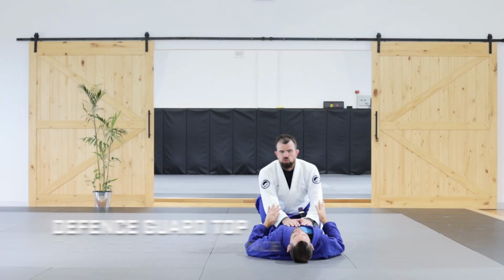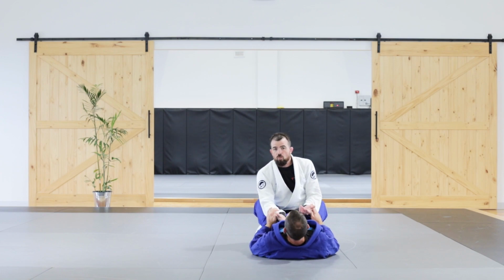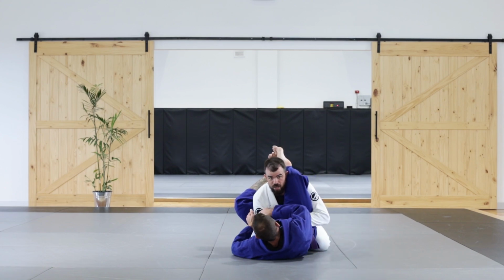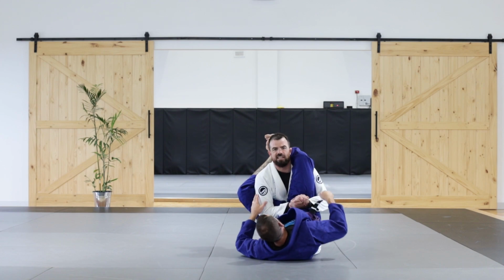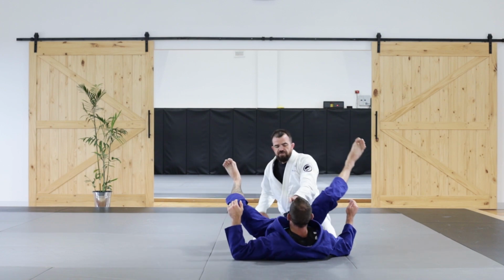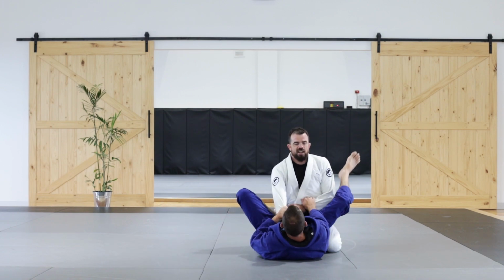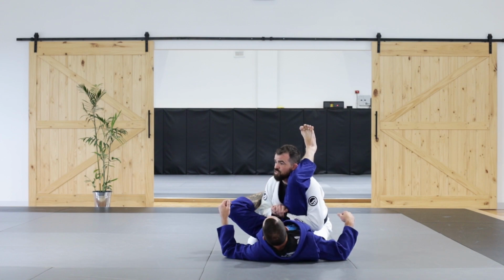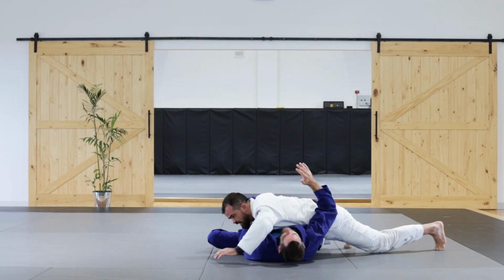Triangle defense (posture)